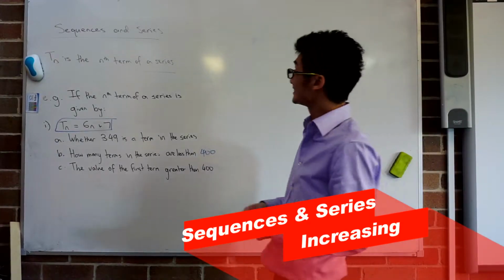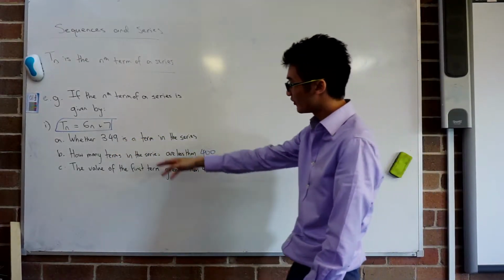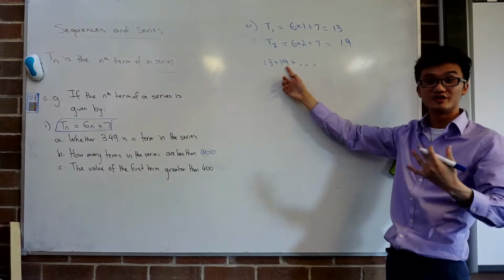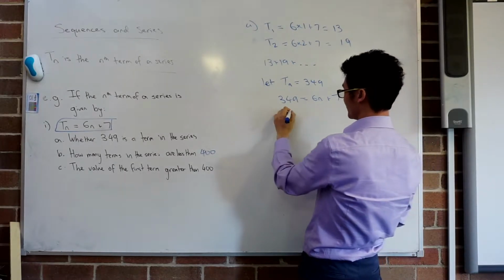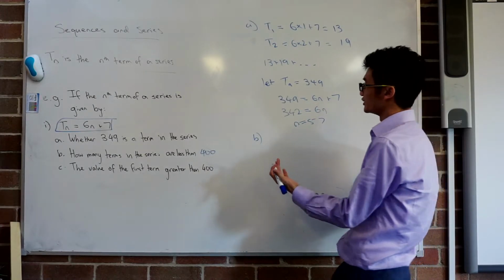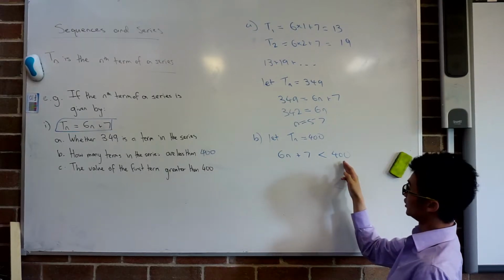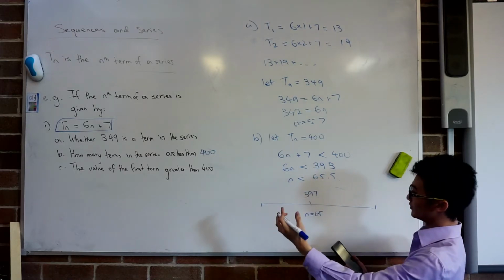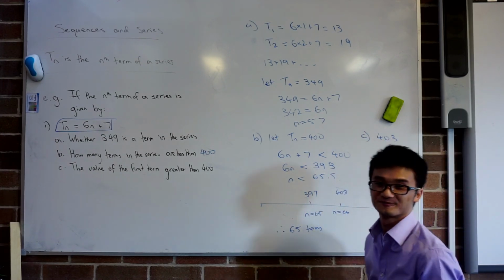Sequences and Series (Increasing Example: T = 6n + 7)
Questions involving sequences and series where it is increasing